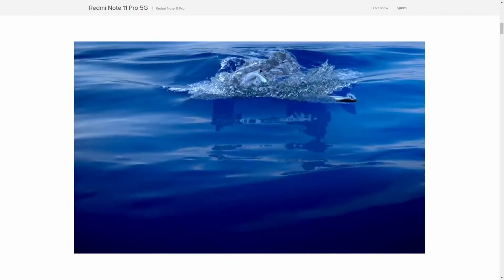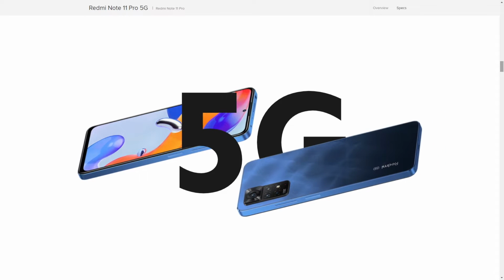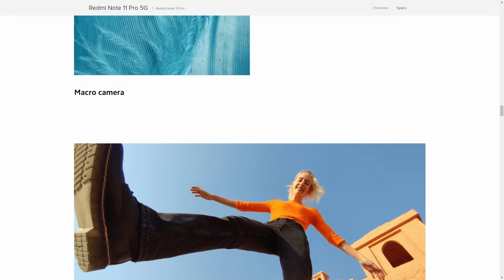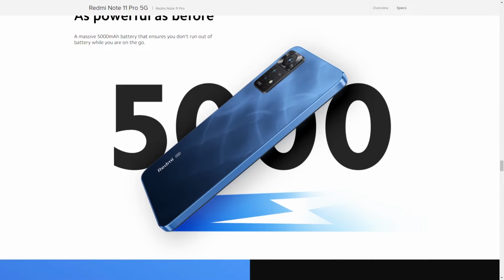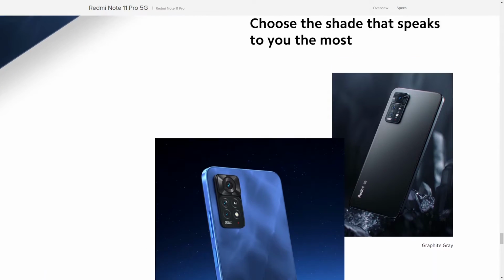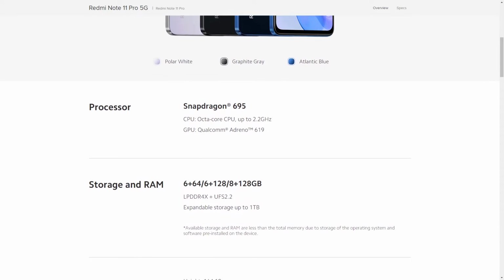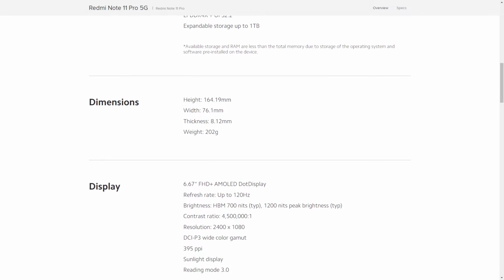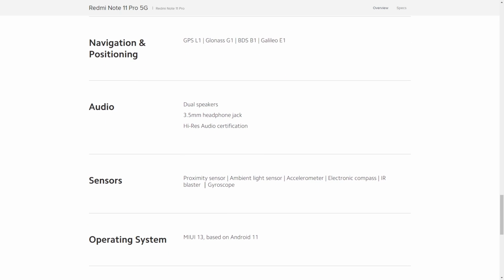Redmi Note 11 Pro 5G Global Series Specifications & Details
Redmi Note 11, Redmi Note 11 Pro, and Redmi Note 11 Pro 5G global variants have been unveiled. Alongside the Redmi Note 11 models, Xiaomi sub-brand Redmi has brought the Redmi Note 11S.